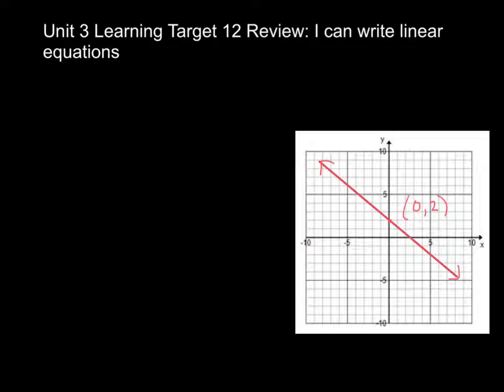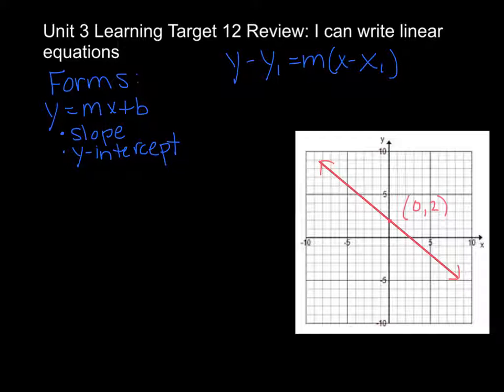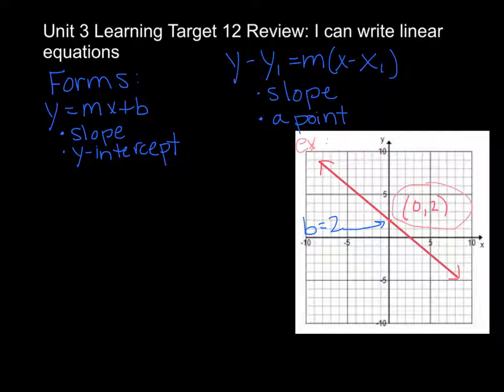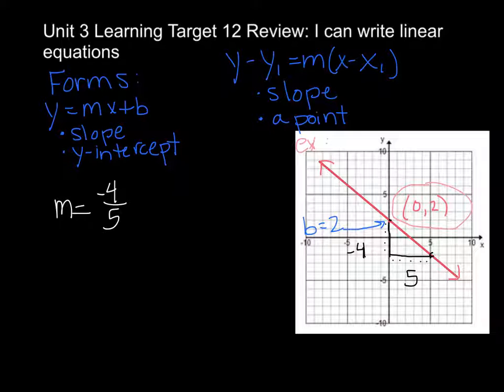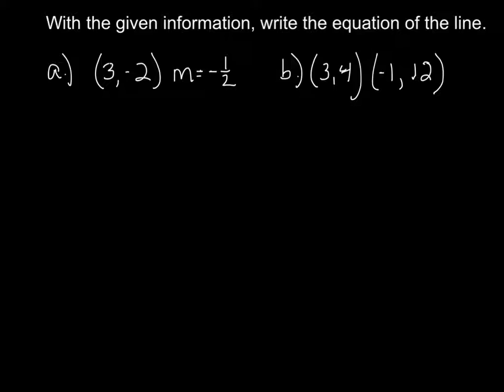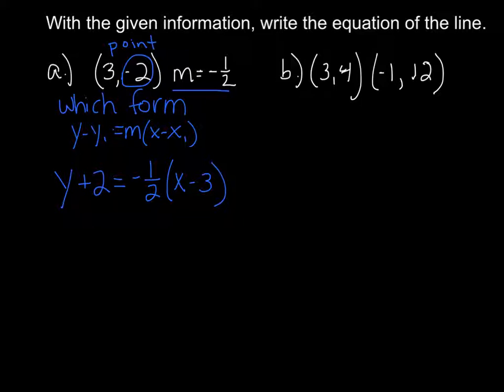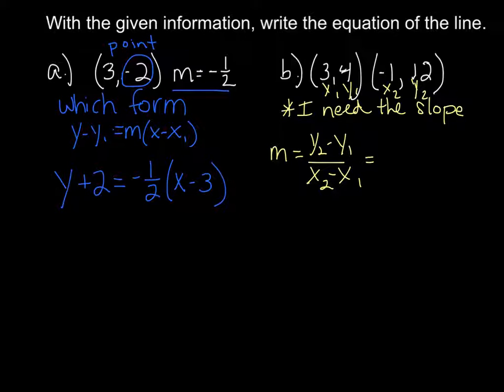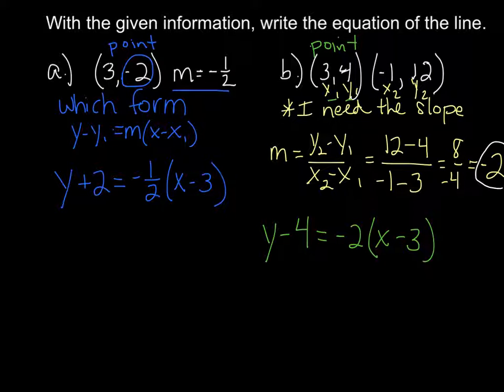Unit 3 Learning Target 12 Review - I can write linear equations